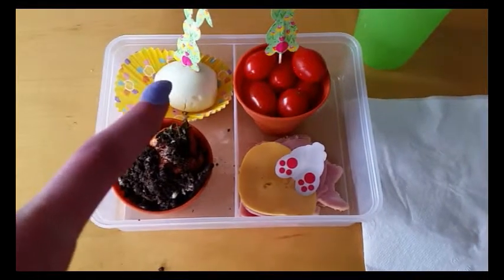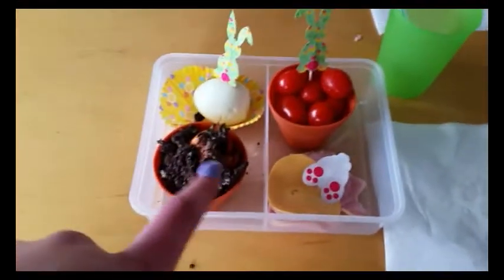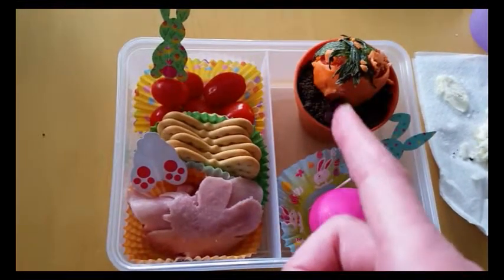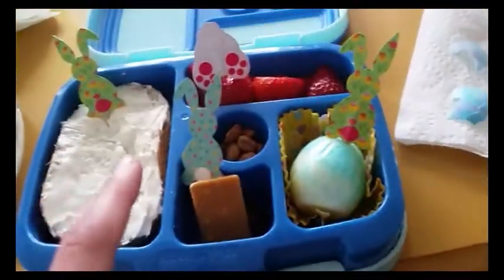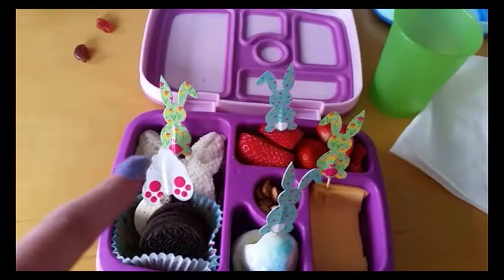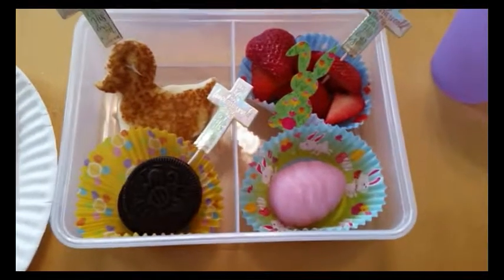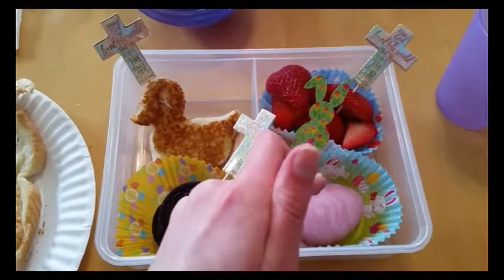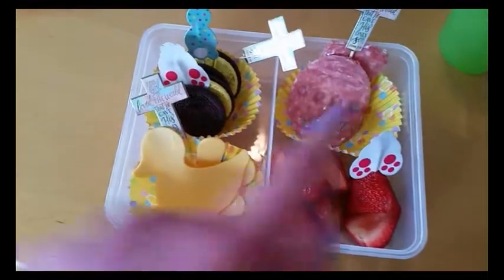31st week of school lunch.